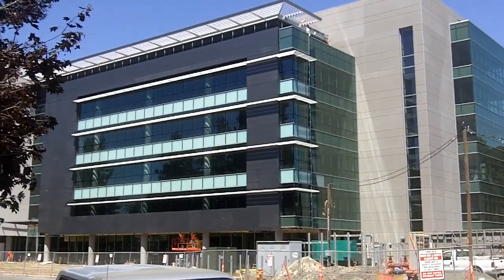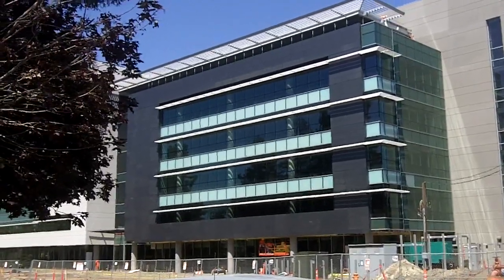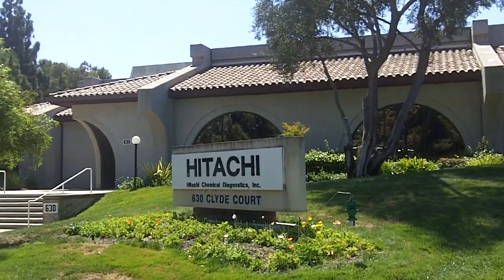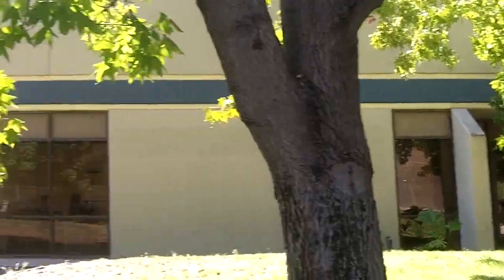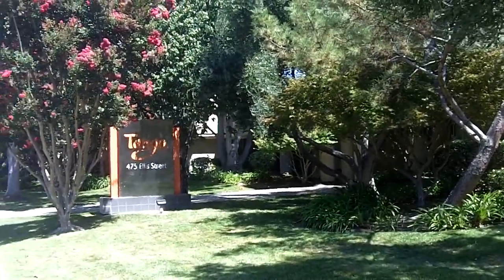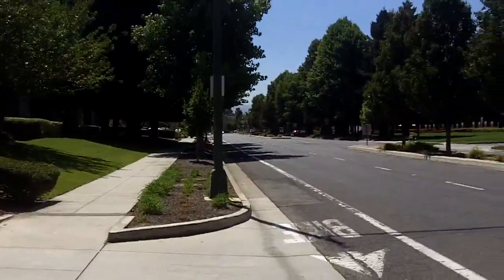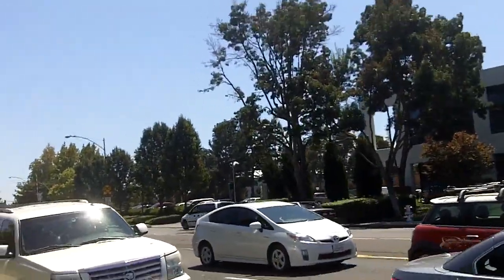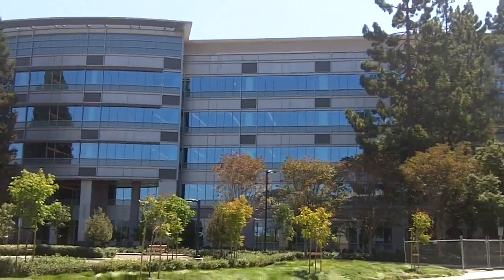Walking Around Work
I often take walks around the block at work. It is about 2 miles and every now and then I'm amazed at the concentration of businesses around me. There's a lot of large, well known companies. Then a bunch of smaller ones also. I mostly point out the big ones in this video as an intro to the kinds of people around Mountain view.